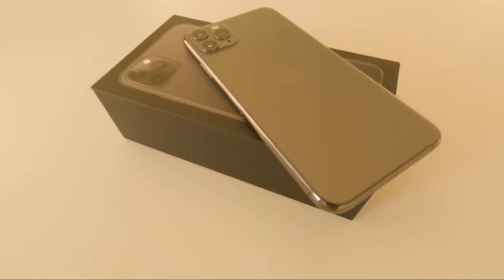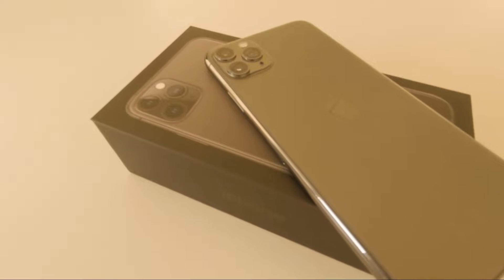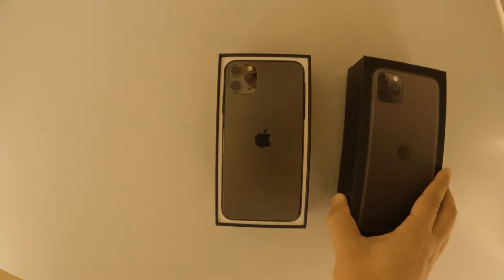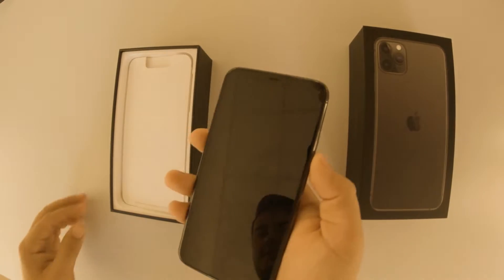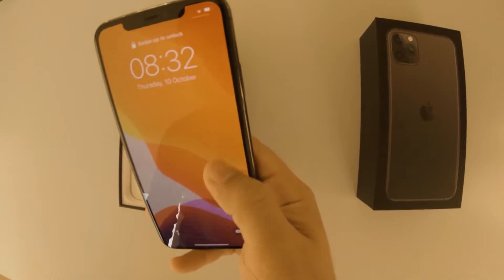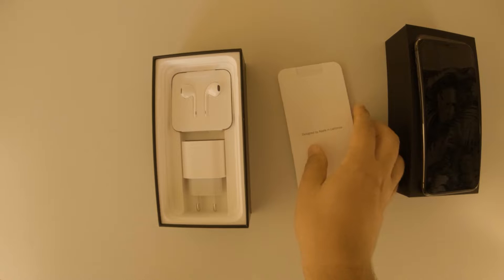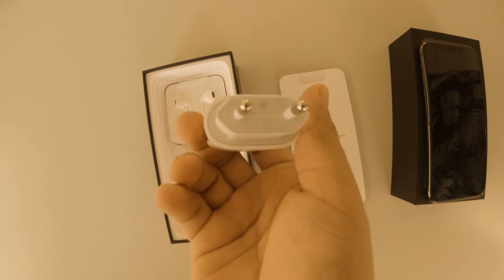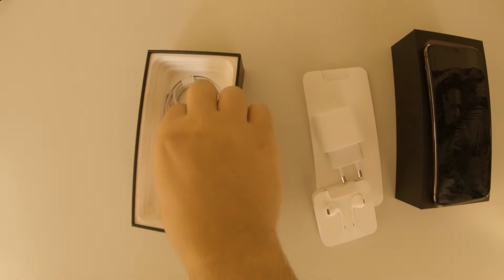iPhone 11 Pro Max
I had the chance to check out an iPhone 11 Pro Max and was very pleased with the feel of the device.
The device features:
- Front/back glass, stainless steel frame
- 6.5 inch Super Retina XDR OLED capacitive touchscreen, 16M colors display
- HDR10
- 120Hz touch-sensing
- Hexa-core (2x2.65 GHz Lightning + 4x1.8 GHz Thunder)
- Apple GPU (4-core graphics)
- 12 MP, f/1.8, 26mm (wide), 1/2.55", 1.4µm, dual pixel PDAF, OIS
- 12 MP, f/2.0, 52mm (telephoto), 1/3.4", 1.0µm, PDAF, OIS, 2x optical zoom
- 12 MP, f/2.4, 13mm (ultrawide)
- Active noise cancellation with a dedicated mic
- Dolby Atmos
- Face ID, accelerometer, gyro, proximity, compass, barometer